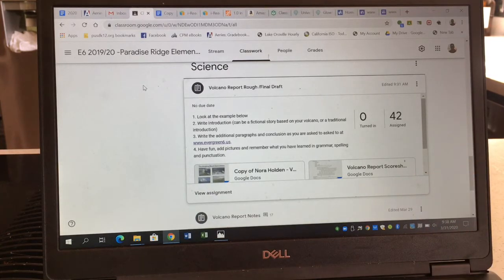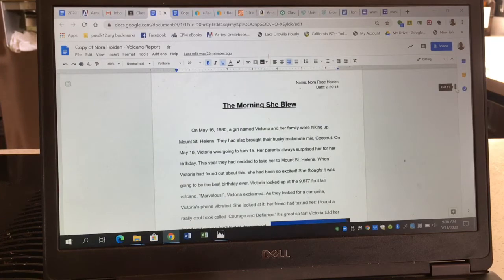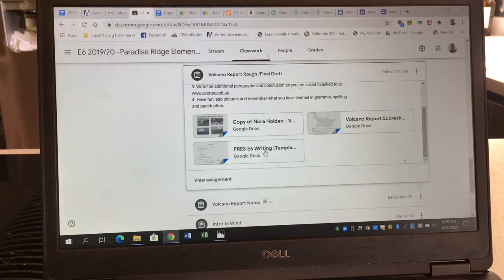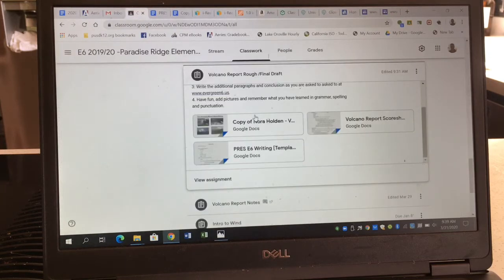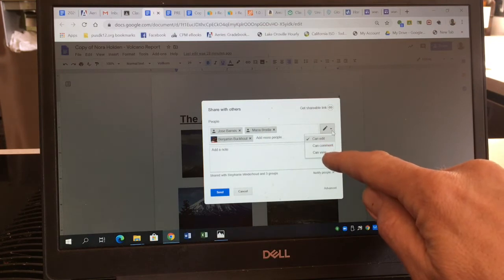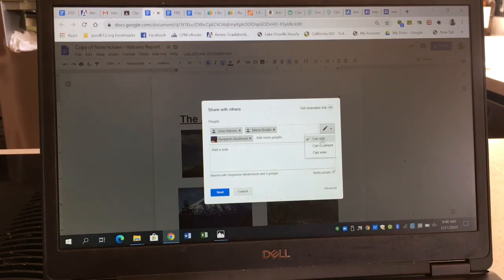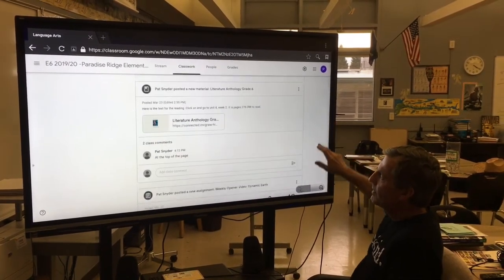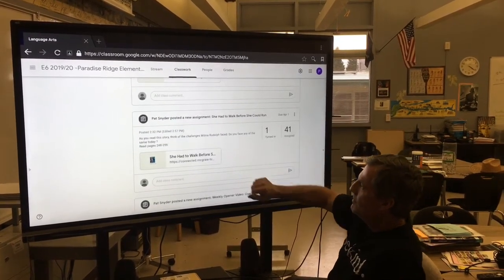PRES/ E6 3 31 2020